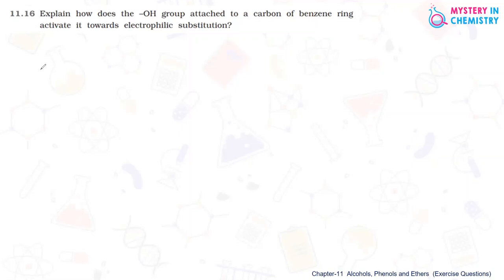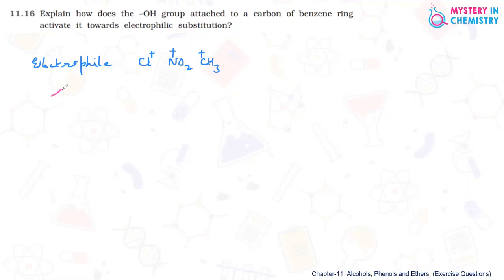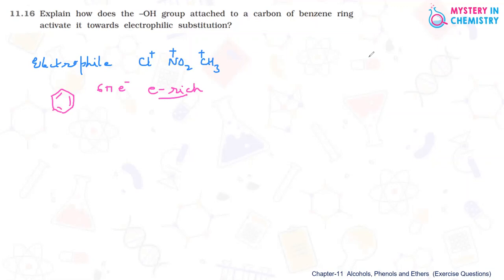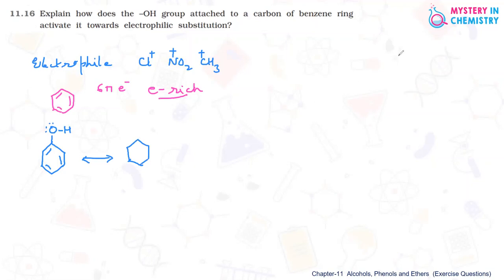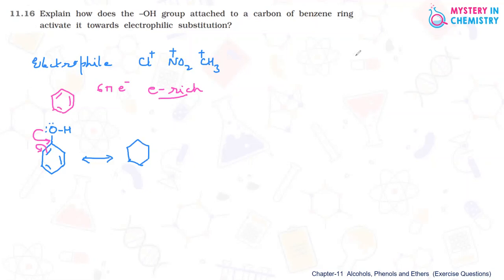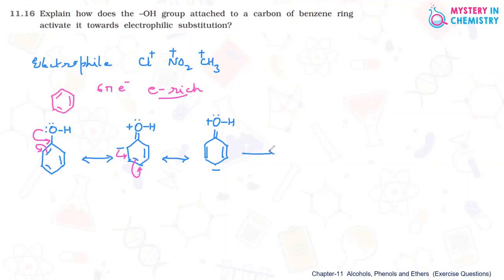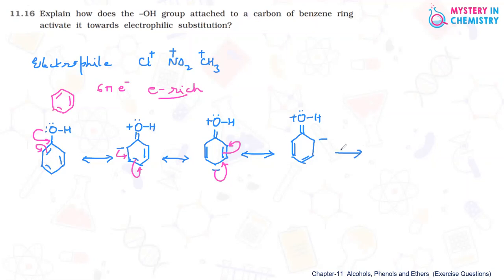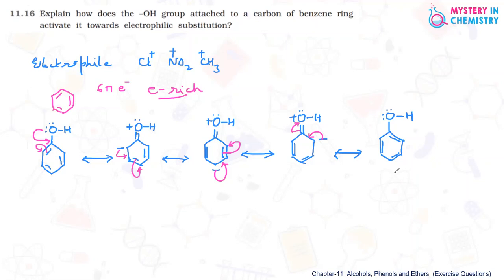Alcohols, Phenols and Ethers Exercise Q. # 11.16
Expert educator Dr Anupa Medhekar explains Electrophilic substitutions at Benzene ring.